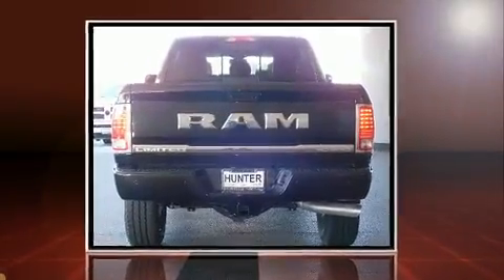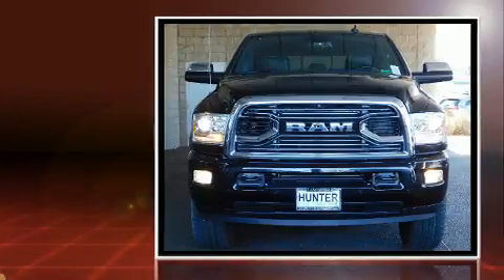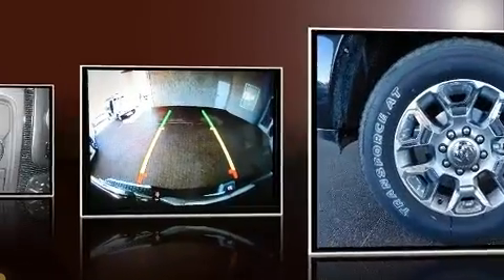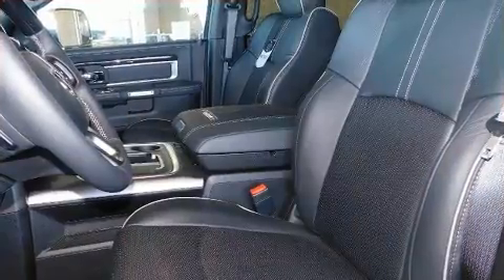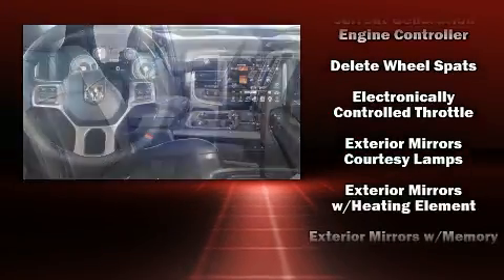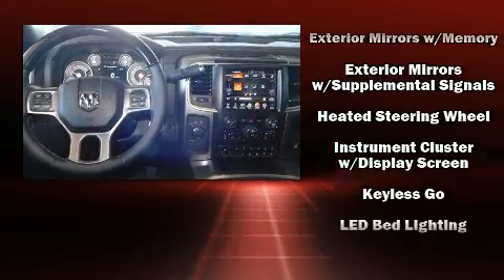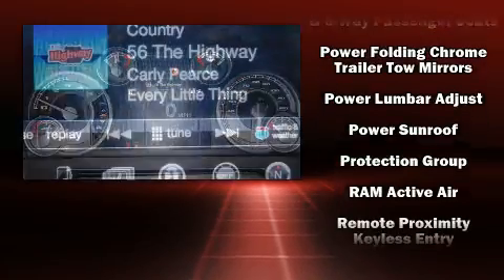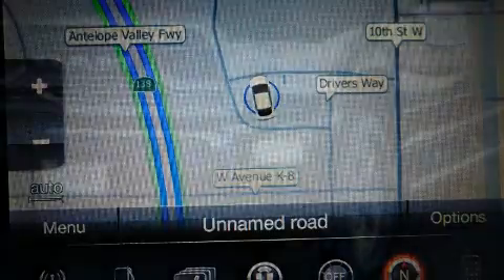2016 Ram 2500 Limited in Lancaster, CA 93534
Treat yourself to a test drive in the 2016 Ram 2500. This 4 door, 5 passenger truck provides a satisfying ride for all passengers. Smooth gearshifts are achieved thanks to the refined 6 cylinder engine, and load leveling rear suspension maintains a comfortable ride. Four wheel drive allows you to go places you've only imagined. A turbocharger further enhances performance, while also preserving fuel economy. It's equipped with tons of terrific amenities, but it won't break your budget. Like power windows, mirrors, and seats, leather upholstery, voice activated navigation, heated and ventilated seats, rain sensing wipers, an overhead console, a trailer hitch, and the power moon roof opens up the cabin to the natural environment. The memory system includes pedal position, allowing multiple drivers to find their preferred driving positions easily. Passenger security is always assured thanks to various safety features, such as: dual front impact airbags with occupant sensing airbag, front SIDE impact airbags, traction control, brake assist, a security system, an emergency communication system, and 4 wheel disc brakes with ABS. Safety and maximum capability are assured via self leveling rear suspension, which maintains optimal driving geometry. We pride ourselves in consistently exceeding our customer's expectations. Please don't hesitate to give us a call.